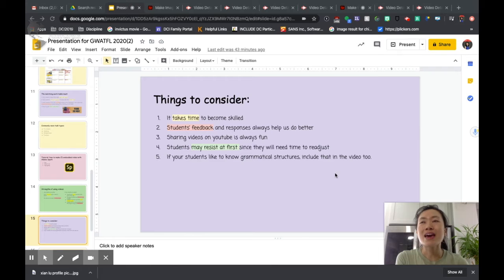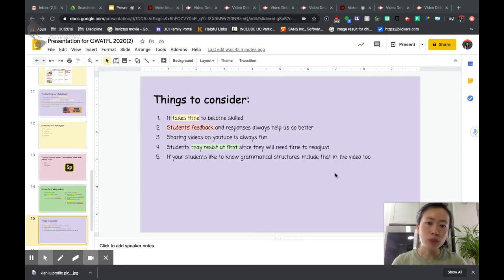CI through Videos for Lower-level Language Classes: Part 7 More things to consider - Xian Lu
CI through Videos for Lower-level Language Classes: Part 7 More things to consider and acknowledgments - Xian Lu

This seven-part presentation talks about the advantages of providing CI through short video clips, what a good CI-embedded video may look like and the types of working tasks that should go with the videos. A tutorial video of how to use Adobe Spark to make such a video is also included. The strengths and things to consider while using this approach is also discussed at the end.